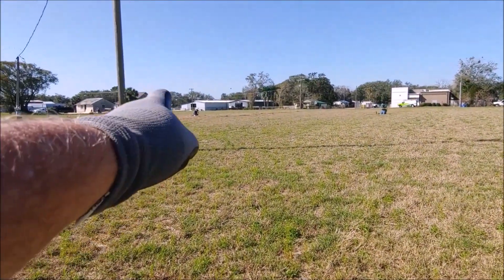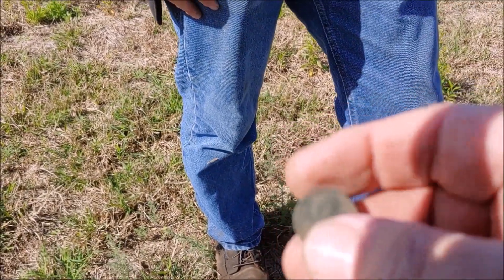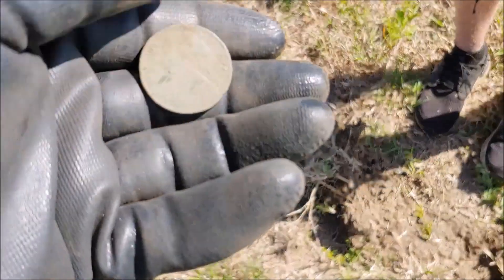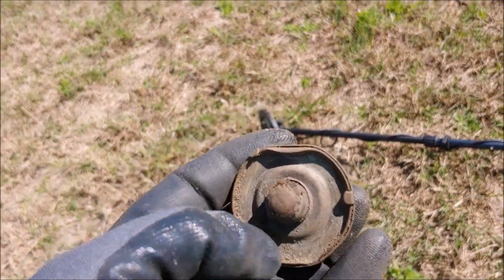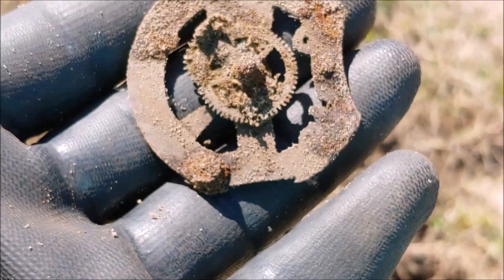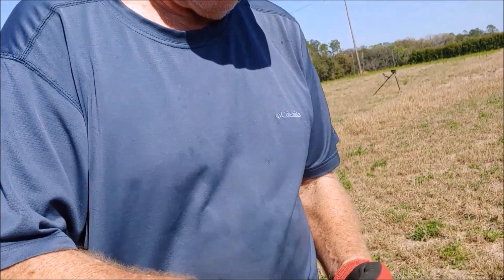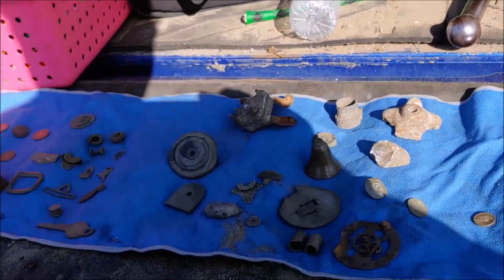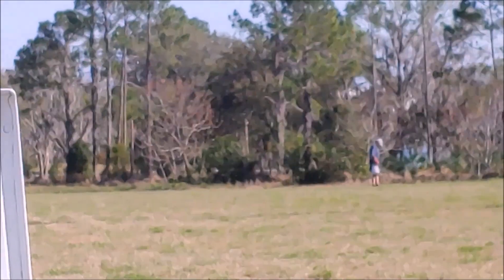EPIC DAY! 1800's coins & relics EVERYWHERE! Metal Detecting w/ Florida Nox & Dirt Trolling Troy!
It was an INCREDIBLE day detecting a 12 acre field that once had late 1800's houses on it. The 1800's & early 1900's finds started immediately and continued throughout the day! Troy even found an unreal BIG GREEN COPPER coin you just have to see to believe! AND, OLD silver too!
Please join us for this amazing day of metal detecting!